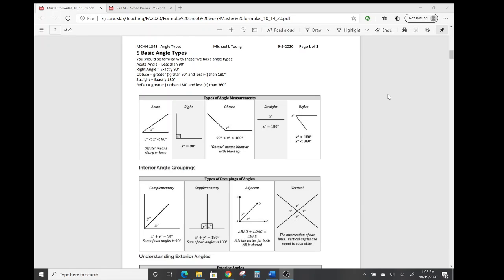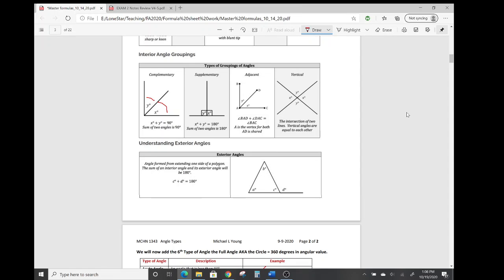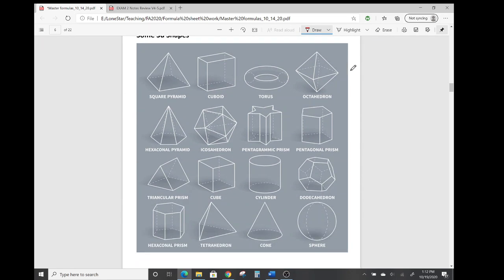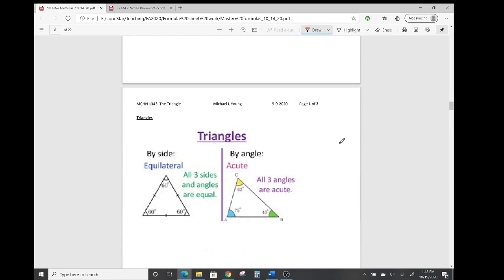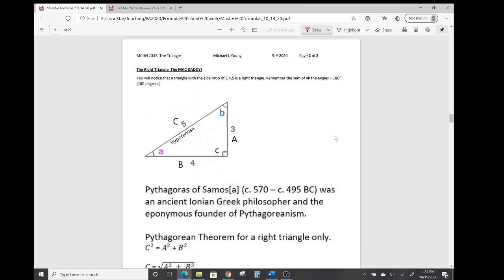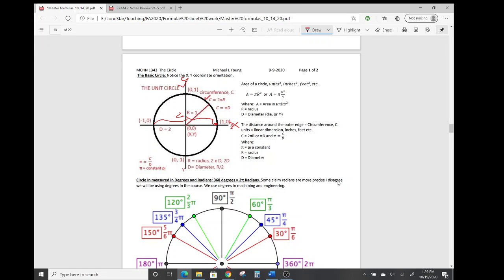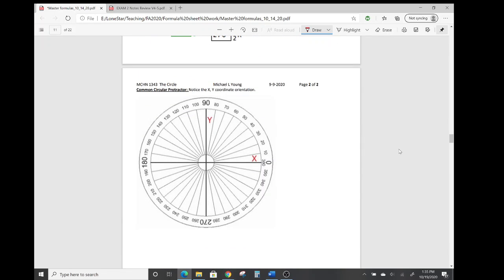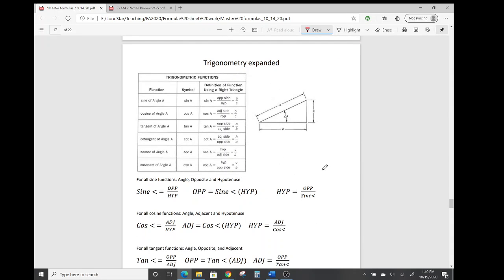V7 MCHN1343 FA20 Angles Shapes Circles Triangles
Video 7 MCHN 1343 FA20 Angles Shapes Circles and Triangles